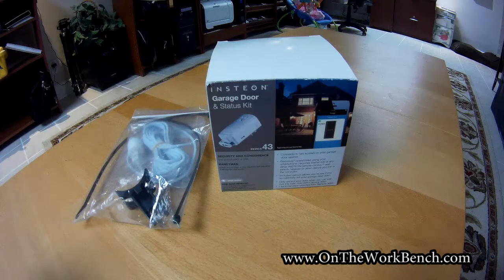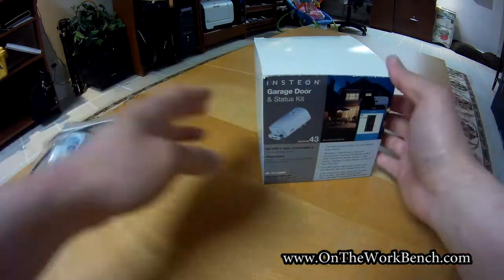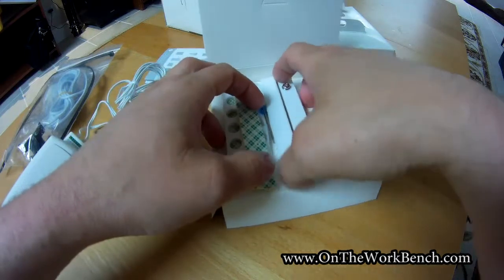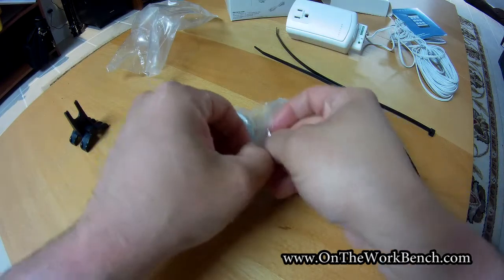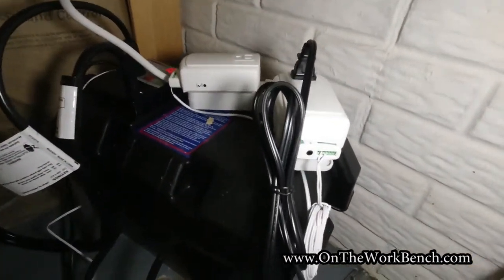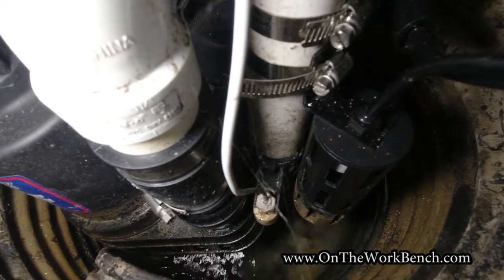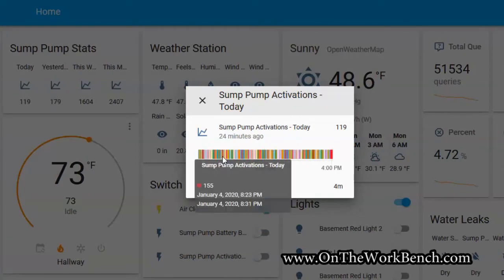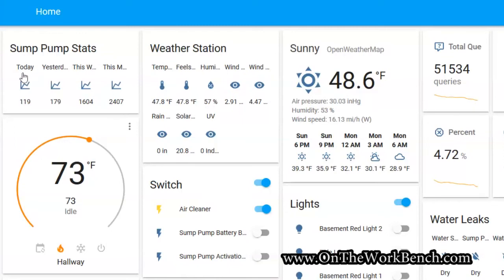Smart Home Sump Pump Monitor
A look at my sump pump monitor I set up for my smart home system. The intention is to provide  insight into how often the sump pump is operating, and to verify it is working. I have set up an alarm that triggers if the sensor is activated an excess amount of time possibly indicating a pump failure. This setup was completed using Insteon which was then integrated into Home Assistant.

Insteon IO module
Insteon hub (hub required)
Sump Pump sensor